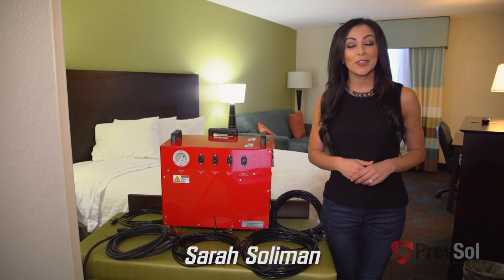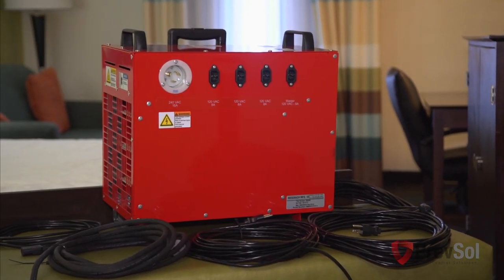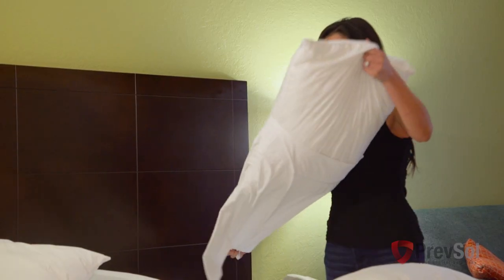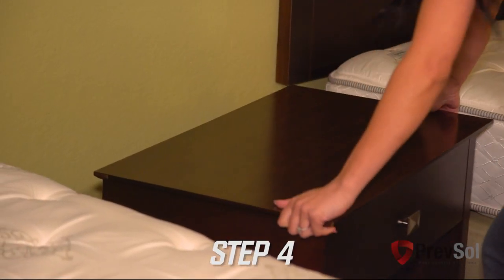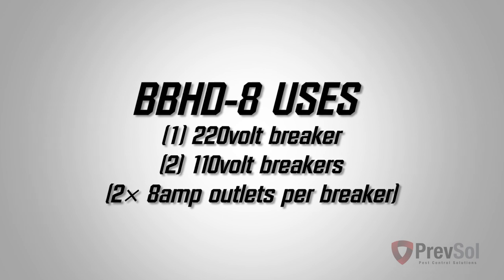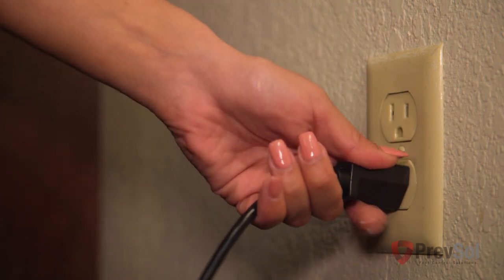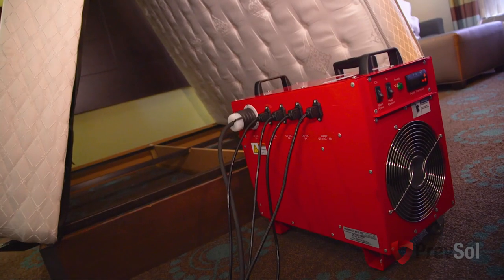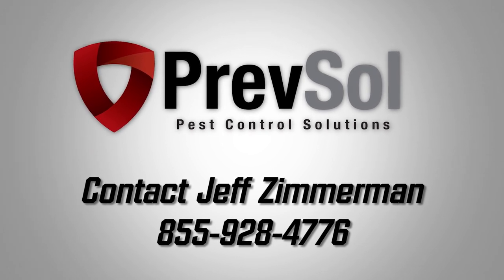BBHD-8 (model 1) Instructional Video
The BBHD-8 (model 1) is the simplest tool for killing all bed bugs, larvae, and eggs in rooms up to 350 square feet! It only requires one 220 volt and two 110 volt power sources. Newer model now available. Visit prevsol.com for more information.